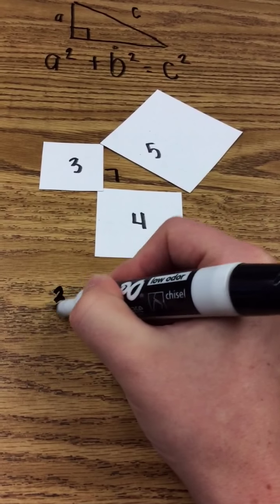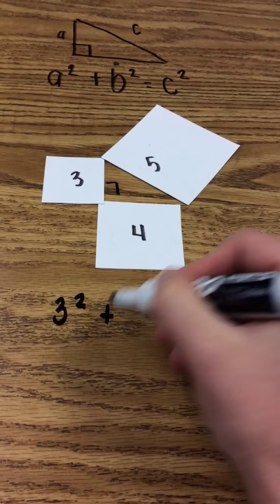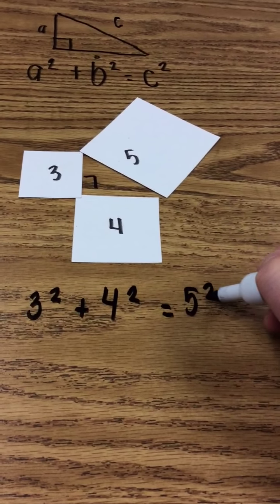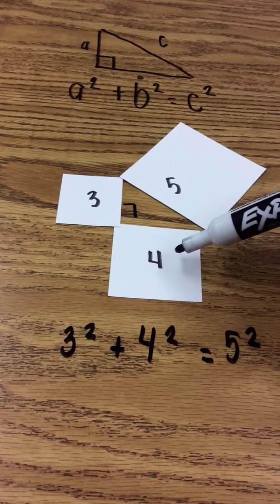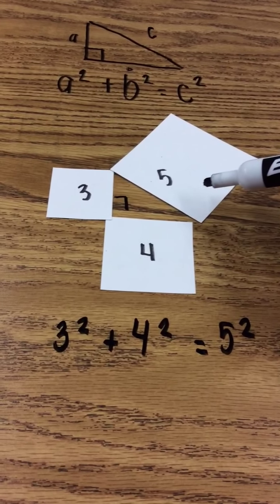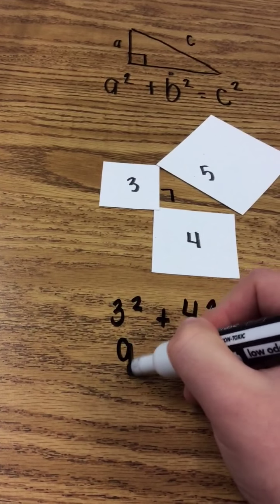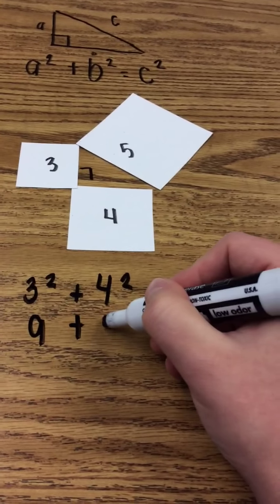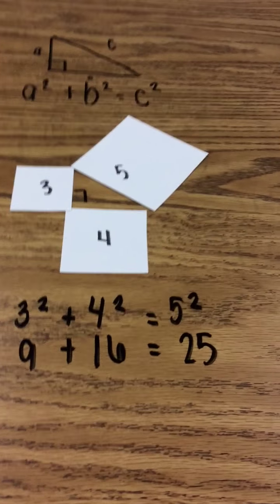trim A75F01A2 EE81 4890 A5E7 23CC09DC5EB7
Understanding the "why" to the Pythagorean Theorem